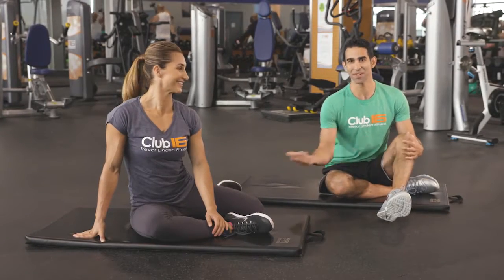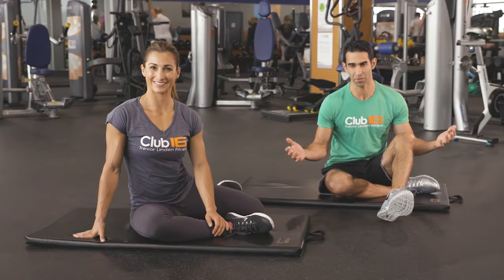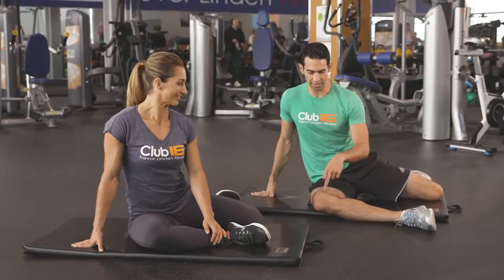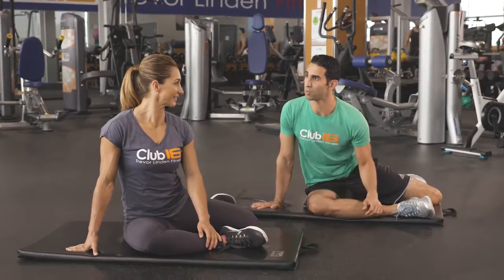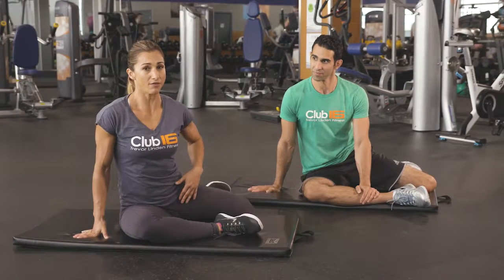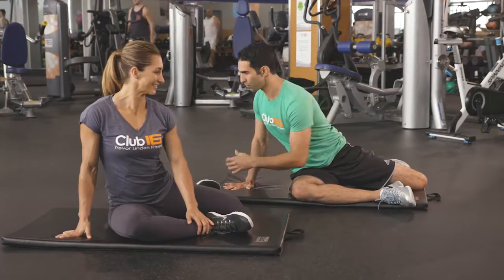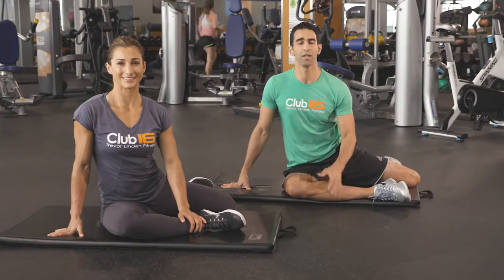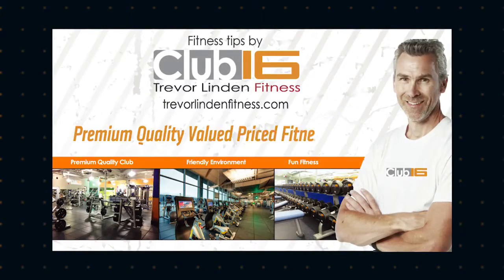Global Fitness Tips - Hip Health